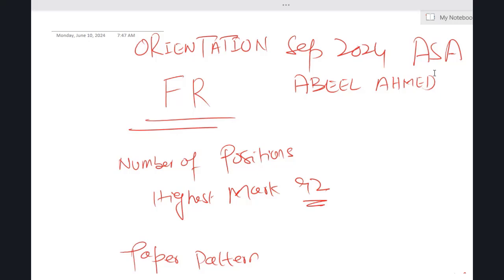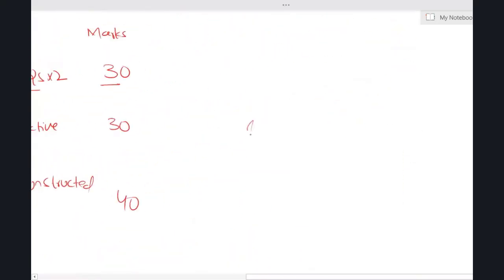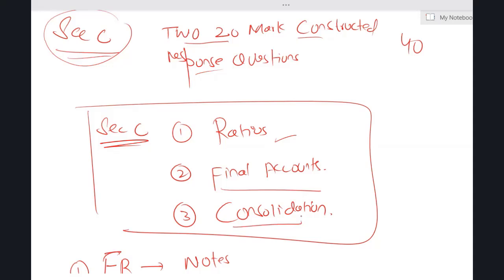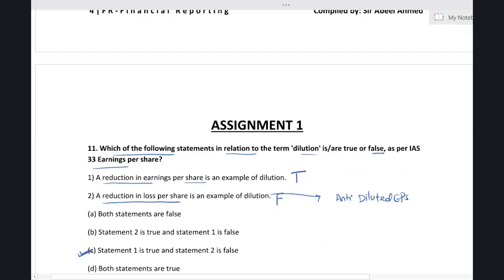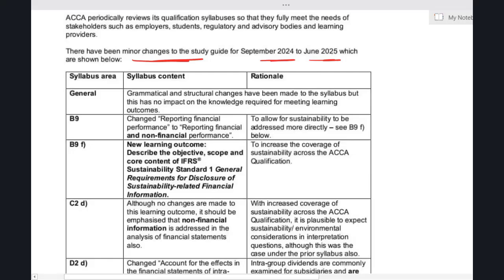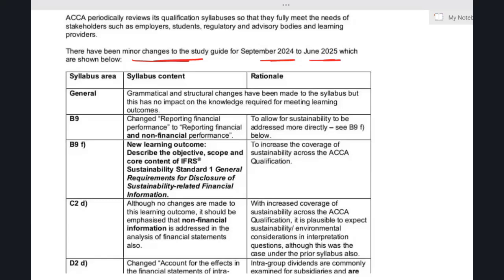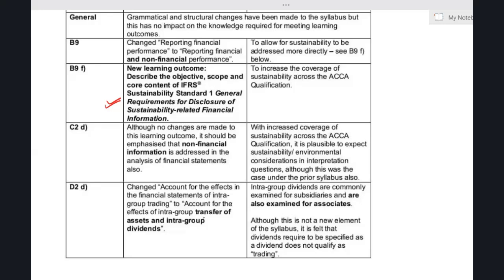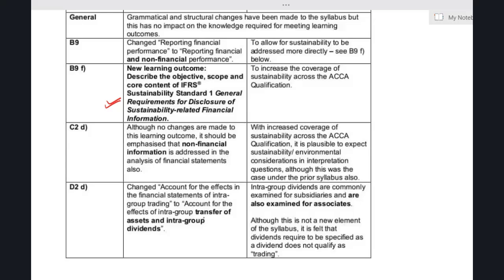ACCA | FR Orientation September 2024 | Financial Reporting | Changes in FR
In this Orientation we will be discussing a number of things | Changes in FR | number of positions in FR | achieved the highest number in the world for FR | Discussion of Paper Pattern
acca fr,financial reporting,profit and loss statement,balance sheet,financial statements,income statement,profit and loss,p&l,simple profit and loss statement
business financial statement,profit and loss statement for small business
financial dashboard,acca financial reporting questions and answers pdf